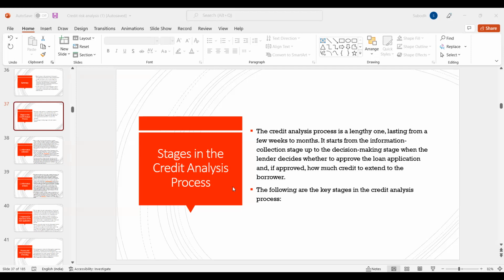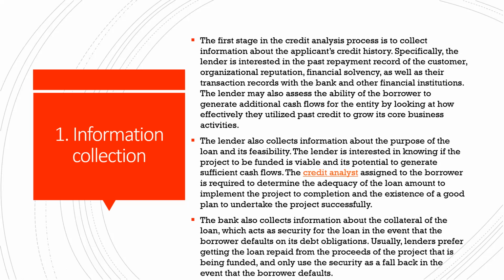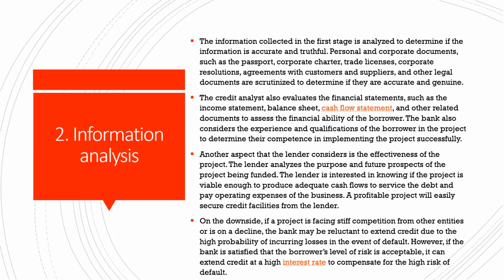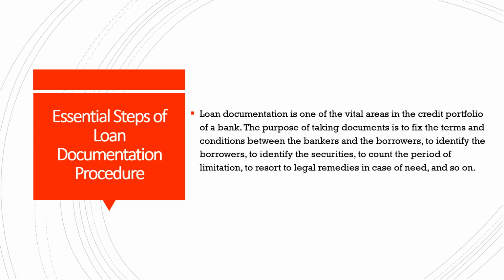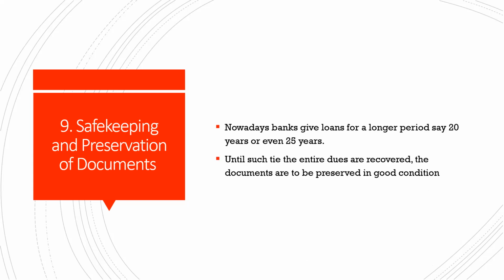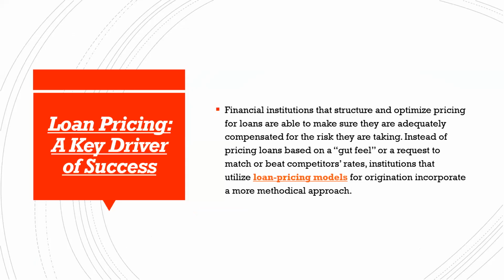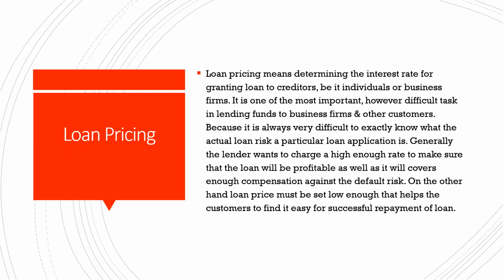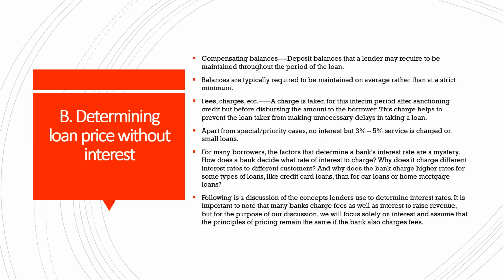Financial Credit Risk Analytics(part -3) Unit 1